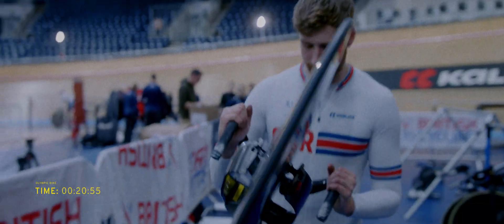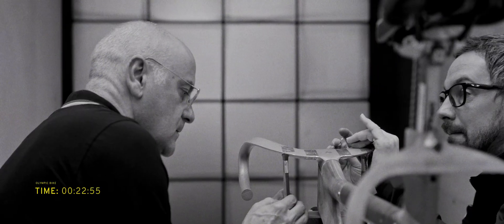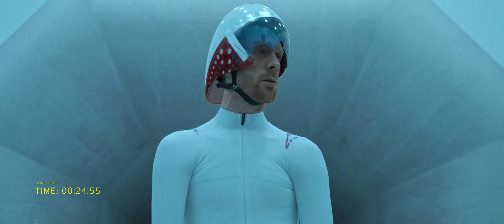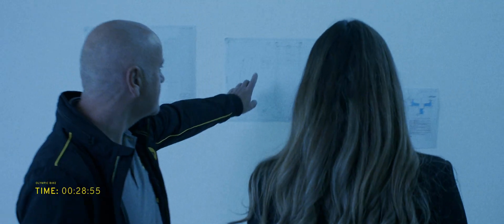Speed Machines: what do an electric hypercar and Olympic bike have in common?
The Evolutionary design behind the Hope-Lotus track bike, inspired by the Lotus Evija hypercar.

Go behind the scenes and hear from the experts of how years of testing, technical know-how and skilled mastery of compounds inspired two ultimate speed machines: The Lotus Evija hypercar and the Hope-Lotus track bike.